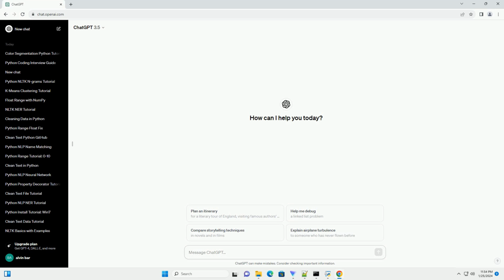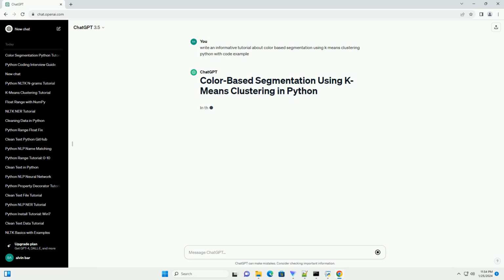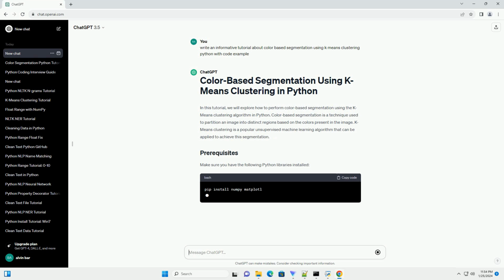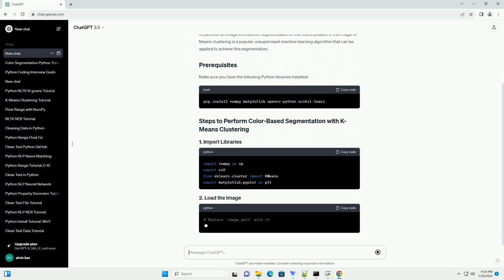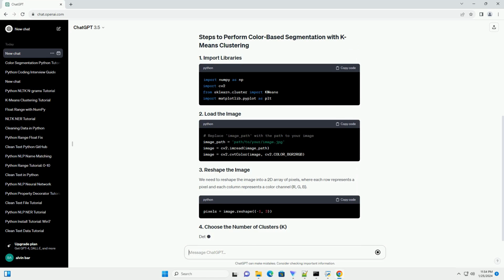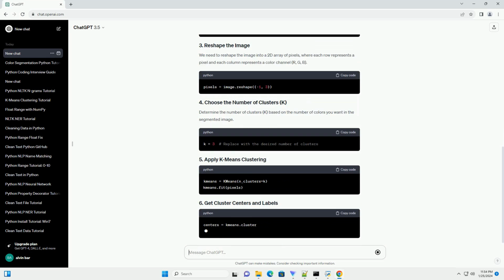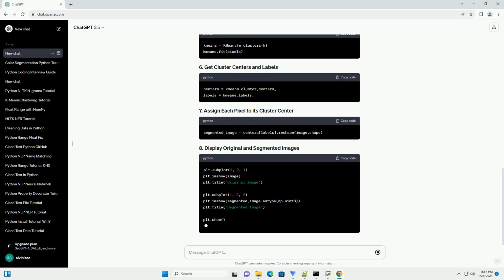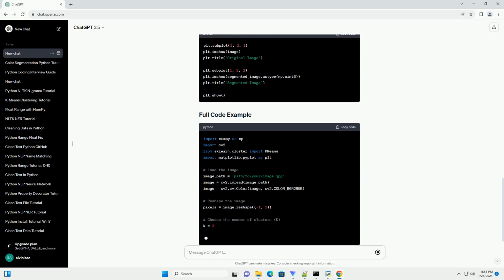color based segmentation using k means clustering python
In this tutorial, we will explore how to perform color-based segmentation using the K-Means clustering algorithm in Python. Color-based segmentation is a technique used to partition an image into distinct regions based on the colors present in the image. K-Means clustering is a popular unsupervised machine learning algorithm that can be applied to achieve this segmentation.
Make sure you have the following Python libraries installed:
We need to reshape the image into a 2D array of pixels, where each row represents a pixel and each column represents a color channel (R, G, B).
Determine the number of clusters (K) based on the number of colors you want in the segmented image.
Feel free to experiment with different values of k to observe the impact on the segmentation results. Additionally, you can apply post-processing techniques to further enhance the segmented image based on your specific use case.
ChatGPT